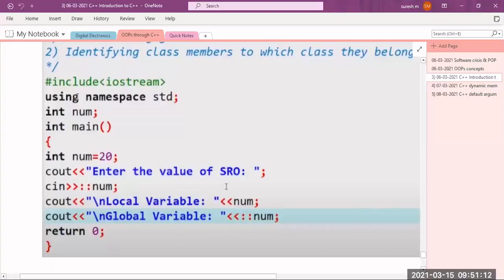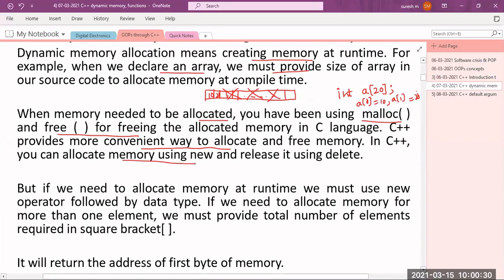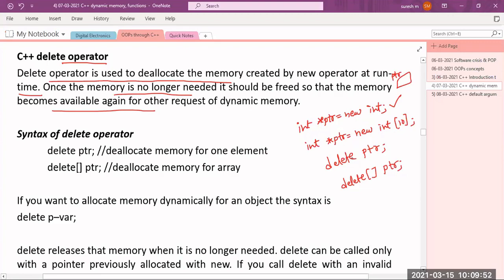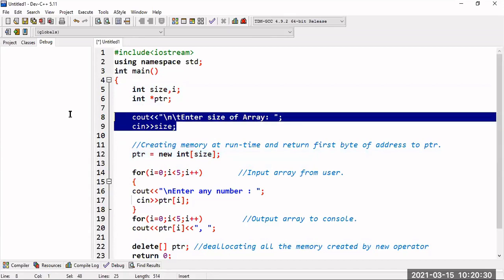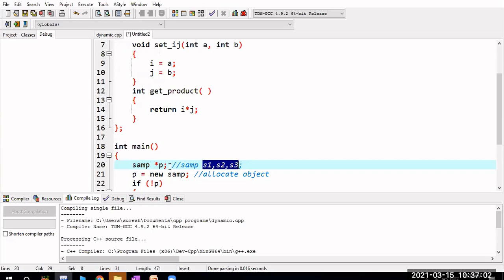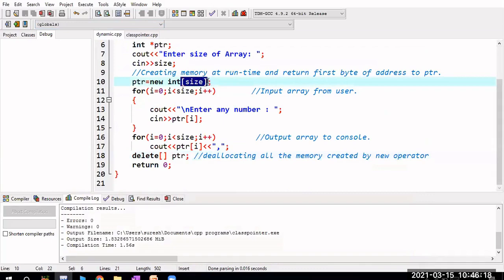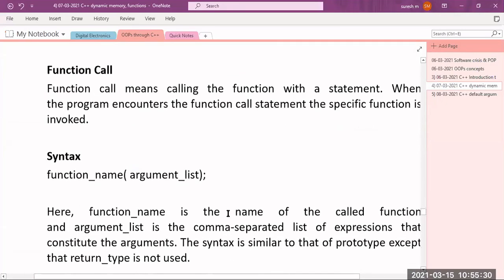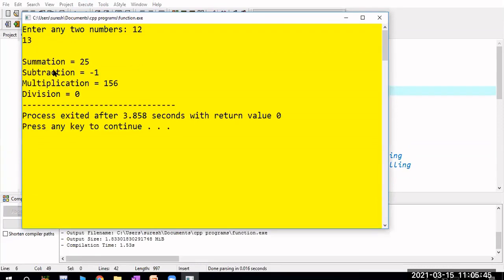15-03-2021 C++ Dynamic Memory Allocation using new & delete operators, Function Prototype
This Video explains about Dynamic Memory Allocation using new and delete operators, Function Prototype.